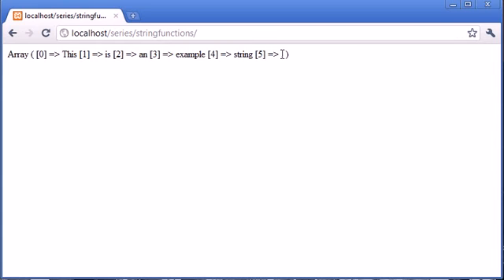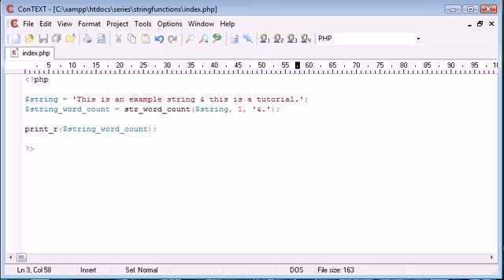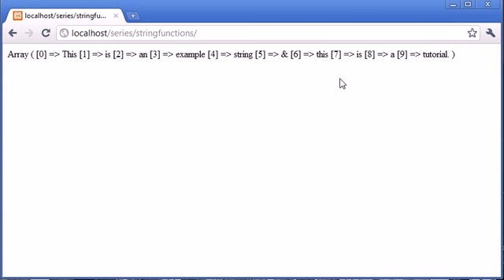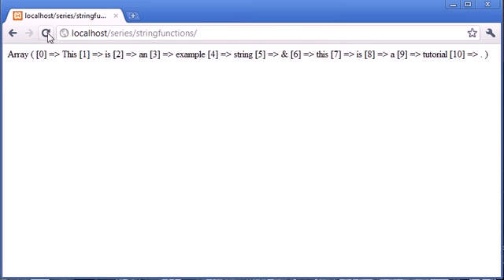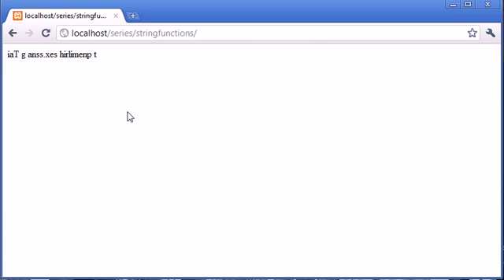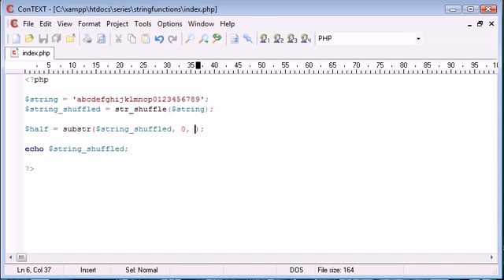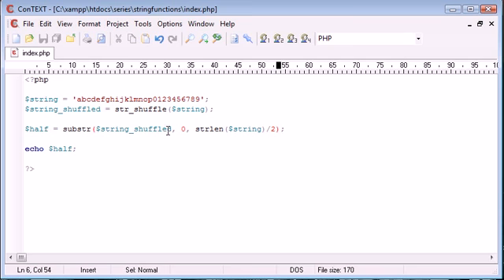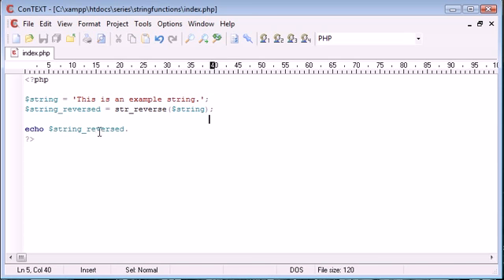Beginner PHP Tutorial - 35 of 200 - String Functions Part 2